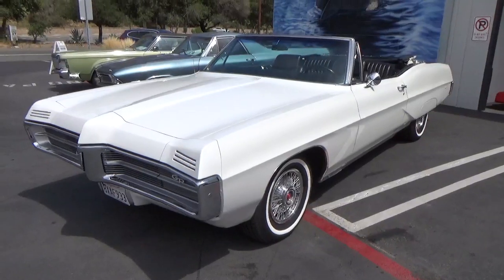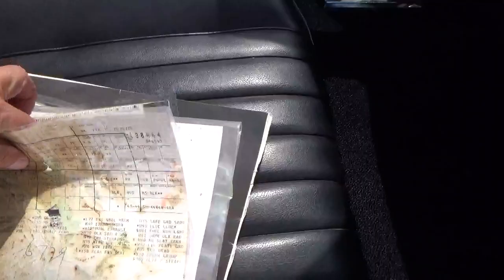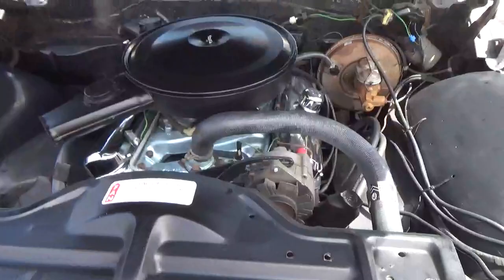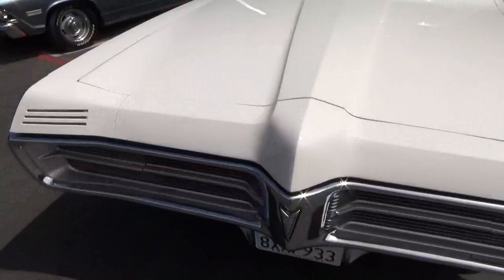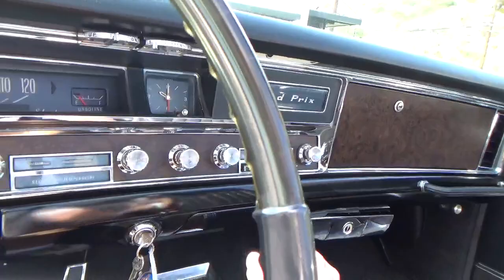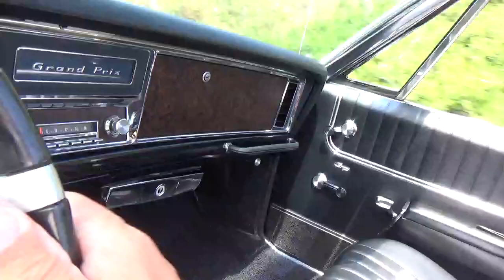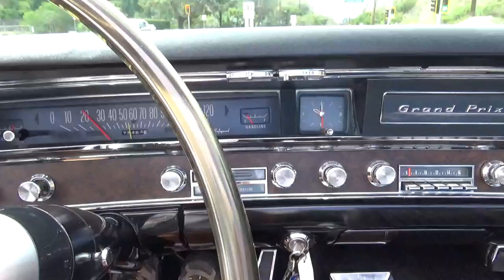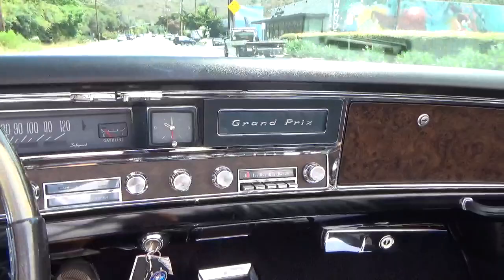1967 Pontiac Grand Prix convertible test drive at Laguna Classic Cars, Laguna Beach, Ca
This beautiful and rare one year model represents some of General Motors best ideas and styling of the period. Its unique front end design and hidden lights make it very unusual. This particular car shows that it has been cared for through out its life by evidence of the excellent original condition, the documentation including numerous build and specification sheets, Pro-tecto-plate, warranty books, owner's manuals, and paint.
 Thos car features the original numbers matching 400 CID / 250 HP engine with a Muncie 4 speed manual transmission, power steering, power top, and power brakes, 10 bolt rear end, and bucket seats.

This car is exempt from California smog requirements and comes with a clean California title.